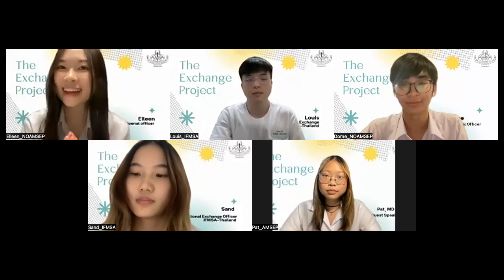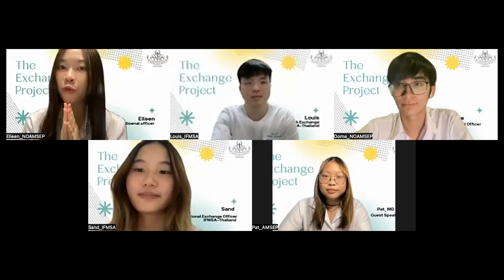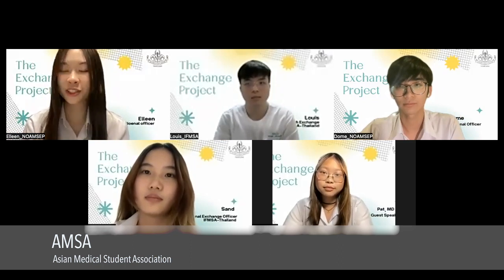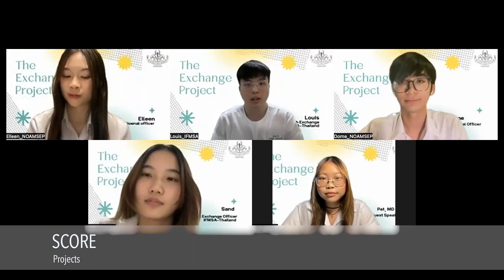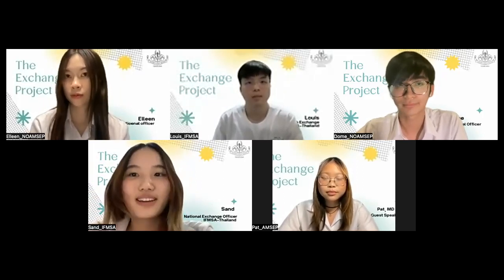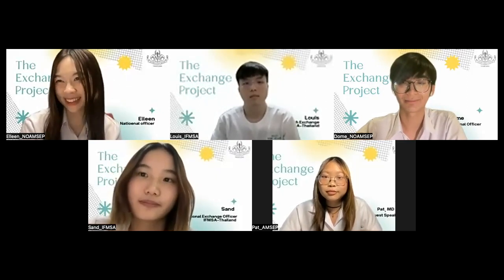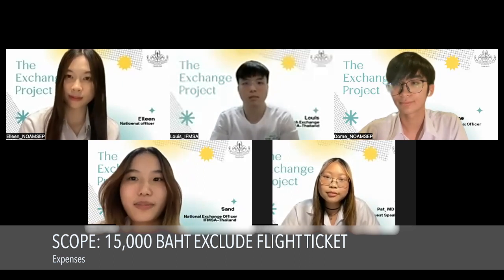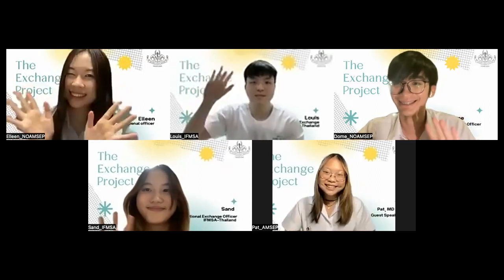[EP2] Types of the Exchange Programs | The Exchange Project by AMSEP-TH 🌏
EP2: Types of the Exchange Programs
🌟AMSA มีโครงการแลกเปลี่ยนอย่างที่เรารู้จักกันดีอยู่แล้ว ทางฝั่งองค์กรพี่ของเราอย่าง IFMSA ก็ไม่น้อยหน้าเหมือนกัน สำหรับอีพีนี้เรามาทำความรู้จักกับ SCORE และ SCOPE 2 โครงการชื่อคุ้นหูของทั้งชาวพรีคลินิคและคลินิค โดยตัวแทนจาก IFMSA Thailand จะเป็นอย่างไรไปดูกัน🤚🏻

🌎The exchange project by AMSEP-TH รายการที่จะพาทุกคนไปรู้จักกับหลากหลายโครงการแลกเปลี่ยนสำหรับนิสิตนักศึกษาแพทย์ผ่านเรื่องเล่าสนุก ๆ จากประสบการณ์ของรุ่นพี่แขกรับเชิญ พบกันทุกวันศุกร์เวลาหนึ่งทุ่มตรงที่ Youtube: AMSA Thailand และ Spotify podcast🌏
Special guest appearance: Akaravit Wongwasanasong, Pandha Lertpiyayowong, Vitchulada Junglasiri
Host: Kanitsapong Cholmusik, Natkamol Hongtesakorn
Editor: Jin Rushchano, Nipitphon Tungkarak, Patimoke Sahapol
Artwork: Naposa Suwandul, Nichakan Whangchai, Patimoke Kathong, Piraya Panumonwatee

AMSEP THAILAND 2022/23 team are
Directors of AMSEP (DoAMSEP): Suppanat Lengsiriwat, Wareevan Sujirapinyokul
Assistant Directors of AMSEP (A-DoAMSEP): Krit Wangwichit, Piyaphob Panichpol
National officers: Chayanis Phisuthvararom, Chulapitch Sanunpanichkul, Jitboon Puttharugsa, Kanitsapong Cholmusik, Naposa Suwandul, Natkamol Hongtesakorn, Nichakan Whangchai, Pakin Powwattanasuk, Panita Thongsongkrit, Panupol Thepyasuwan, Patimoke Kathong, Piraya Panumonwatee, Ravisara Chotjiraarpha, Sirikorn Nakarajouypol, Siriwimol Meemuk, Wanutsanan Jansam